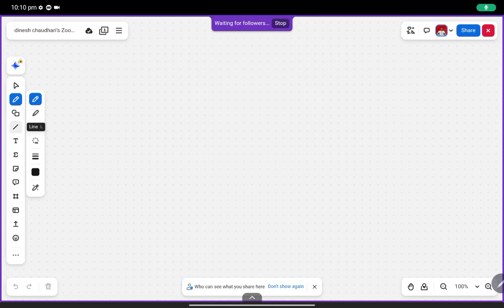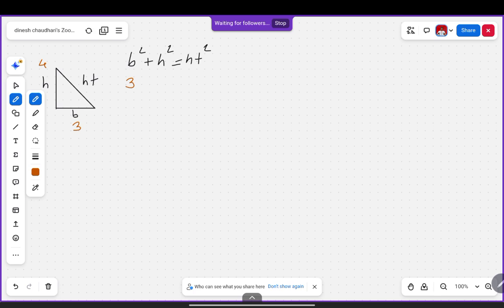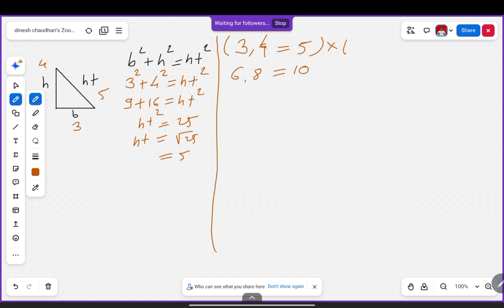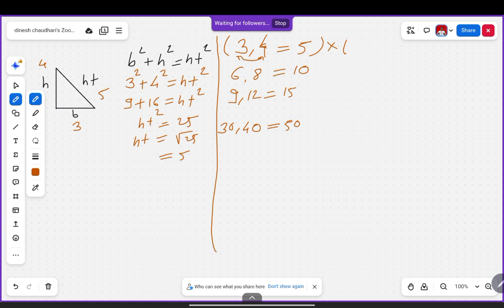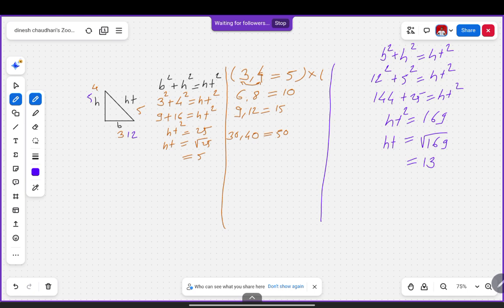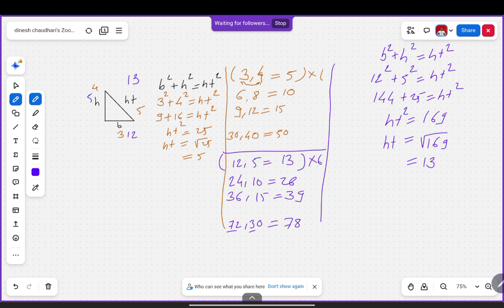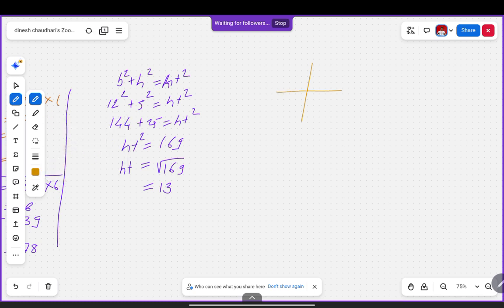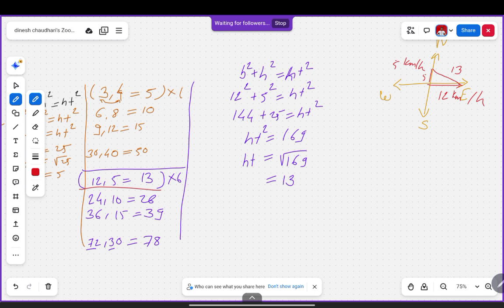Crack Hypotenuse in Seconds | Pythagoras Hack for Toppers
🧠 Ever wondered if there's a faster way to use the Pythagorean Theorem without crunching squares and square roots?
This video uncovers smart tricks to quickly find the hypotenuse — perfect for competitive exams! A must-watch for every student looking to save time and boost accuracy.